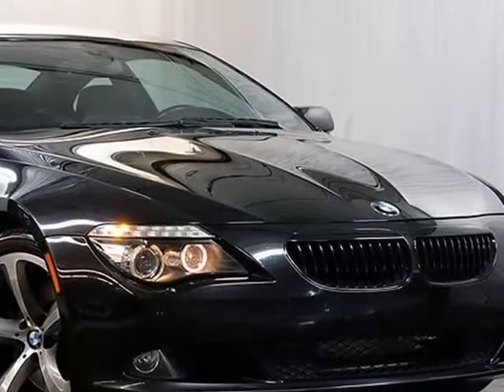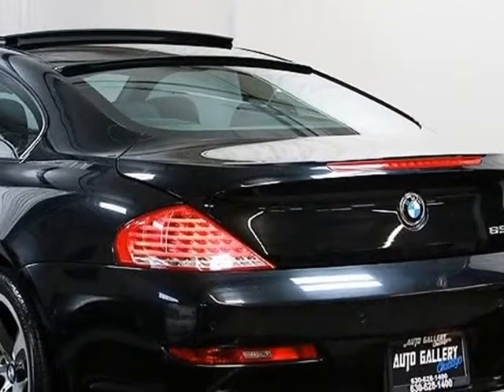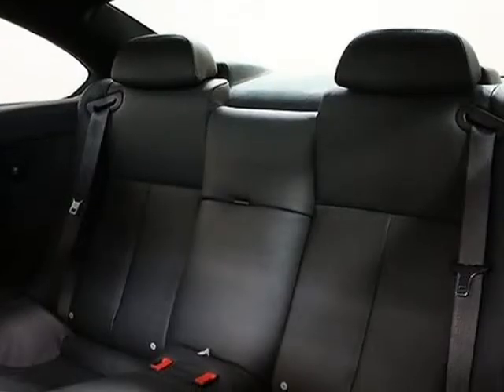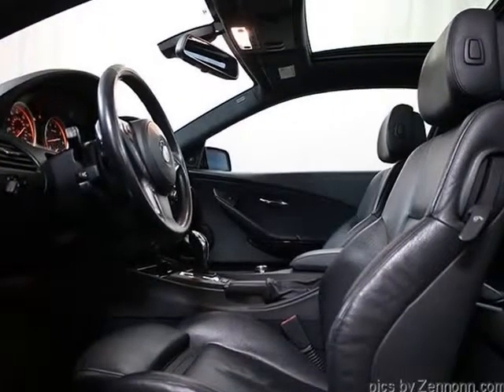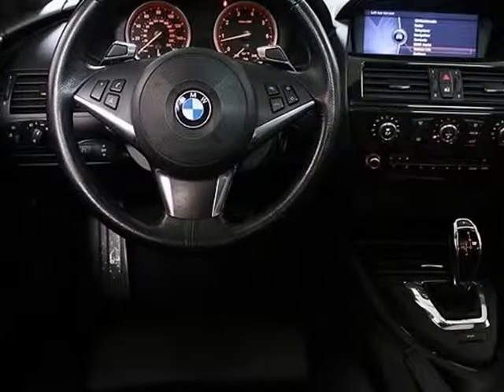2010 BMW 6 Series 2dr Cpe 650i Sport (ADDISON, Illinois)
12 W Factory Rd
ADDISON